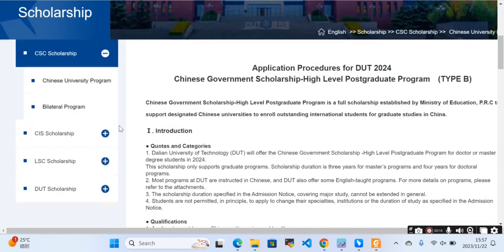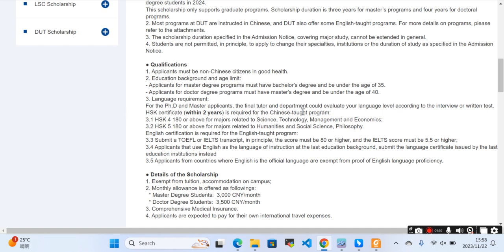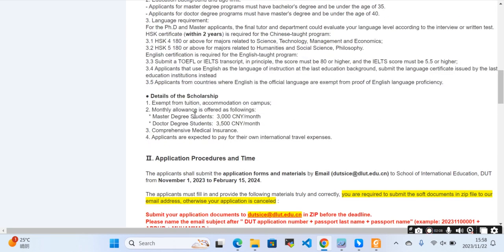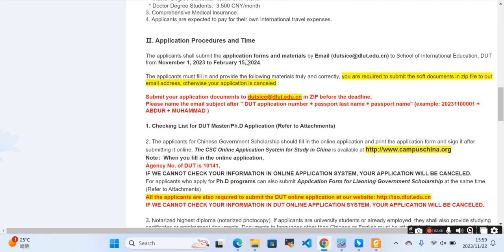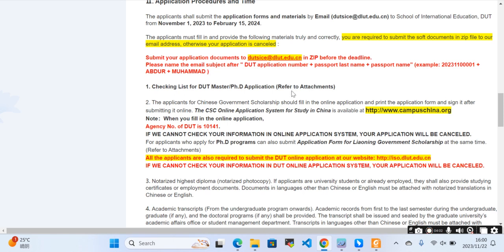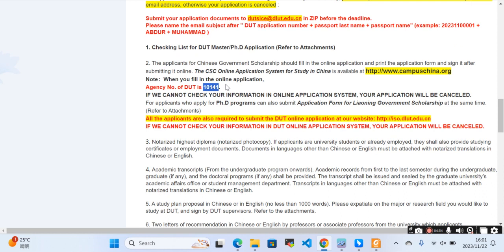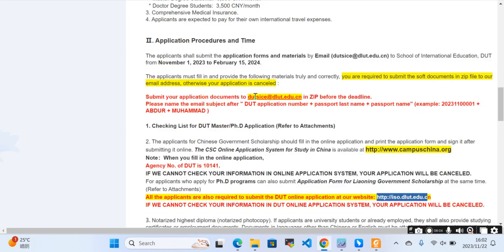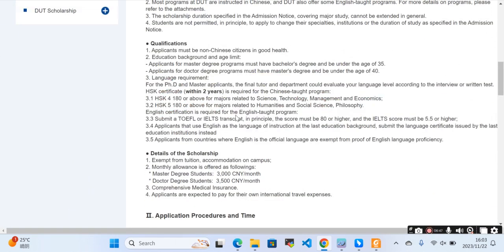How to Apply at Dalian University of Technology University on CSC Scholarship: Stepwise Procedure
🎓 Applying to Dalian University of Technology on CSC Scholarship: Stepwise Procedure

📚 Scholarship Information:

Are you aspiring to study in China on a CSC Scholarship at Dalian University of Technology? This step-by-step guide is here to help! Join us as we walk you through the application process, ensuring you're well-prepared to embark on your academic journey. From necessary documents to submission deadlines, we've got you covered.

🔍 Topics Covered:

Introduction to CSC Scholarship at Dalian University of Technology
Required Documents and Eligibility Criteria
Online Application Process
Tips for a Successful Application
Important Dates and Deadlines

🗣️ Expert Advice:

Gain valuable insights from students who have successfully secured the CSC Scholarship at Dalian University of Technology. Hear about their experiences, challenges faced, and tips for a standout application.

✨ Embark on Your Academic Journey:
Get ready to take the first step towards an enriching academic experience at Dalian University of Technology.

🎓 About Us:
Scholarship Hunters Club is dedicated to providing valuable information about studying abroad, scholarships, and educational opportunities.